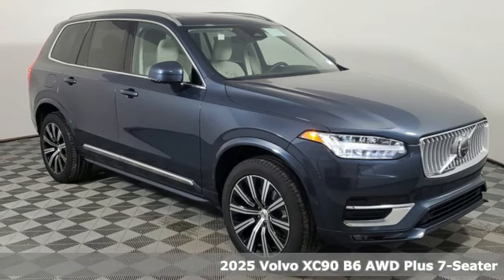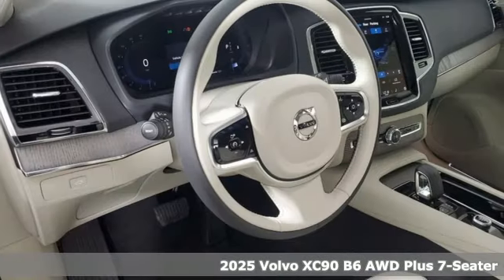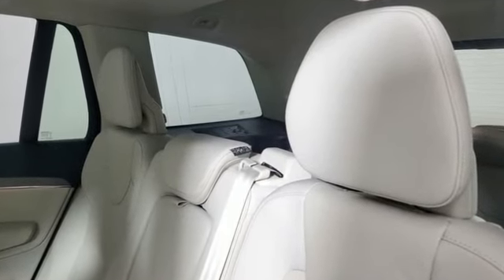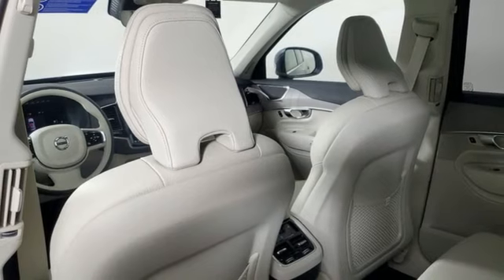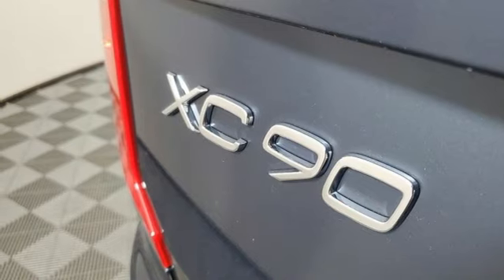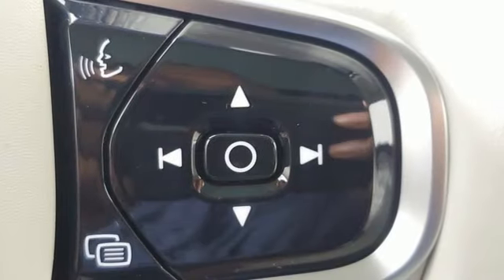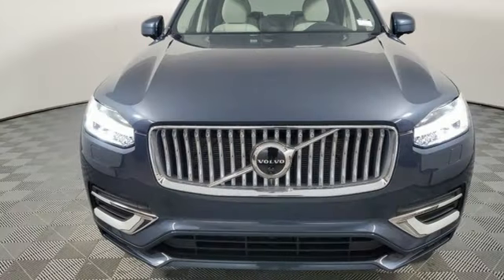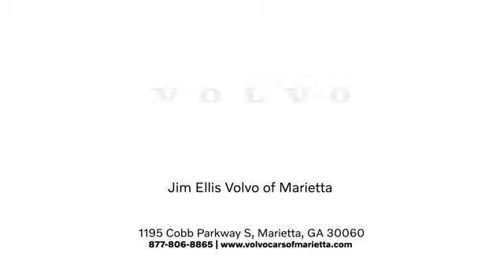New 2025 Volvo XC90 Marietta, GA Atlanta, GA TV10561 - SOLD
Year: 2025
Make: Volvo
Model: XC90
Trim: B6 Plus 7-Seater
Engine: 2.0L I4 Turbocharged DOHC 16V LEV3-ULEV70
Transmission: Automatic with Geartronic
Color: Blue
Interior: Blond
Stock #: TV10561
VIN: YV4062PE1S1302581
Volvo Cars of Marietta is pleased to present you the Scandinavian luxury, unparalleled technology, and effortless power found in this 2025 Volvo XC90 B6 Plus 7-Seater.brbrAt Volvo Cars of Marietta, we take pride in everything we do. We are a small boutique dealership with a family friendly environment and are the recipients of DealerRater's 2022 Consumer Satisfaction Please visit the Dealer Rater website to see what our customers are saying about us. We are eager to help you find the car you are looking for whether you prefer to shop online or in our showroom. We are conveniently located on Cobb Parkway in Marietta, just north of Dobbins Air Reserve Base.

Address:
1195 Cobb Parkway S